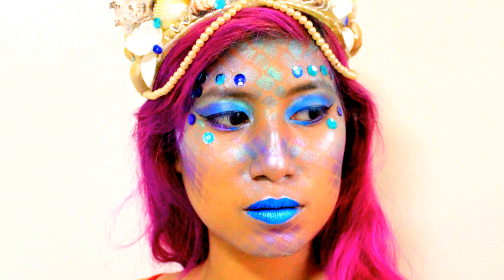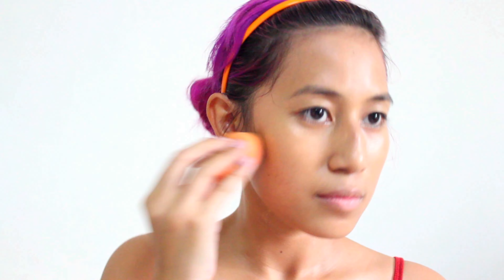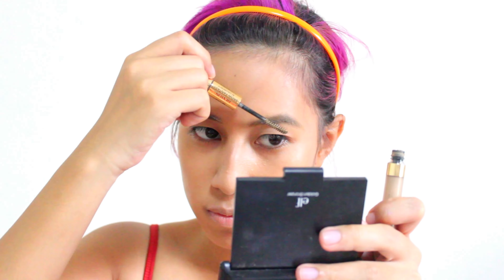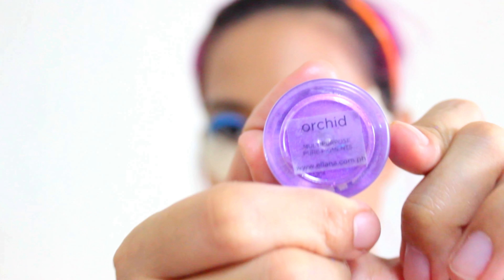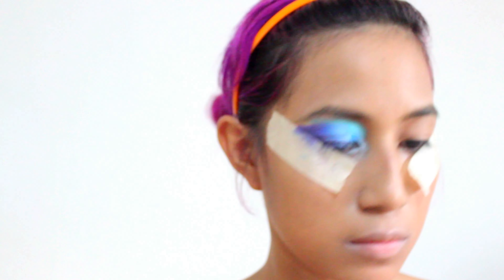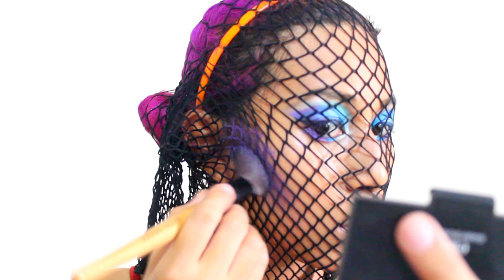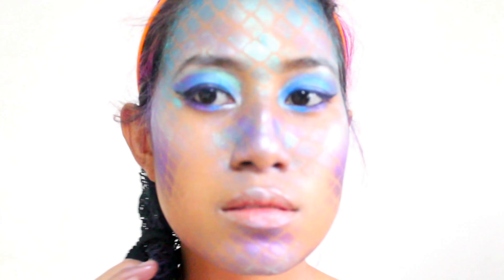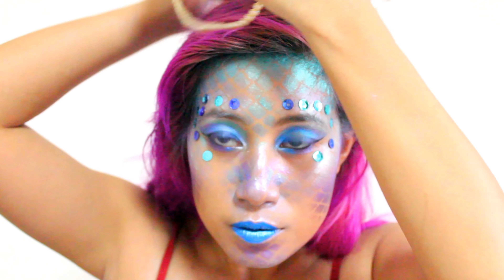Mermaid Makeup Tutorial: JULIA ANTOINETTE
This makeup look is perfect for Halloween and costume parties. I first tried it out in Asia Pop Comic Convention and just fell in love with how it looks.

I mainly used Ellana Muti Purpose Powders for the very beautiful mermaid colors. And a few drugstore brands for the base and the setting. Feel free to use a different compact powder since I used a Mac. Hihi!

I'm excited to see the result when you guys do it! Do show me on the comments section your photos or videos! I'd love to see~!

This video is also my very first makeup tutorial. I hope you guys like it! Any creative criticism is very much appreciated!